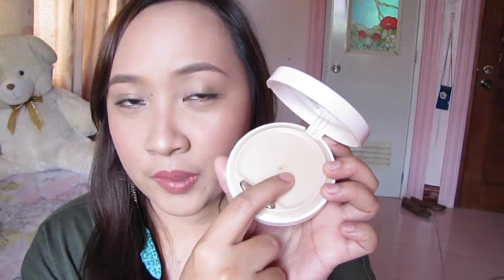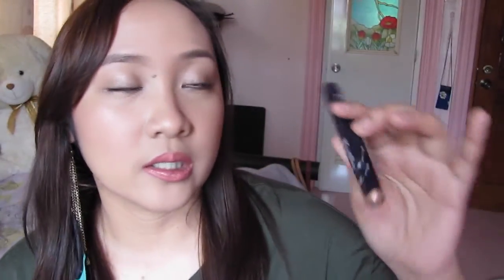Current Favorites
See my Links!

itsmekathp

kathpterrado